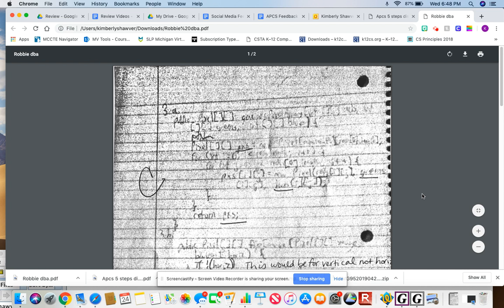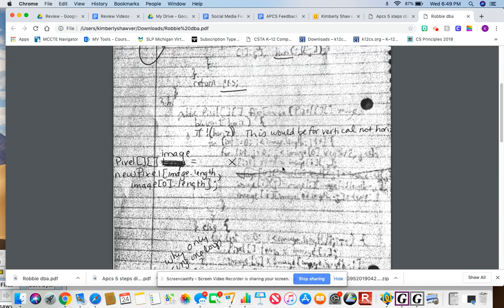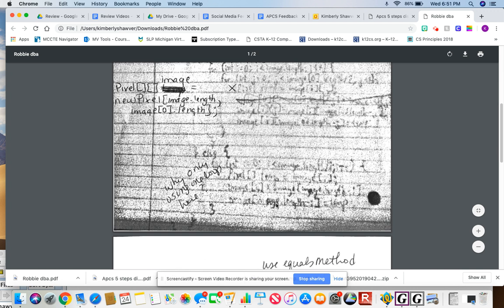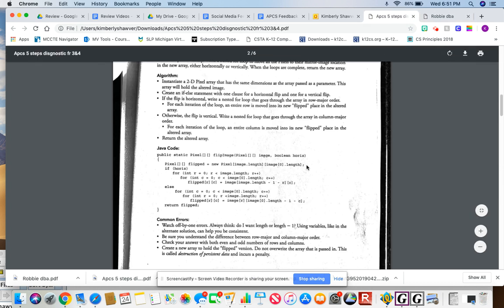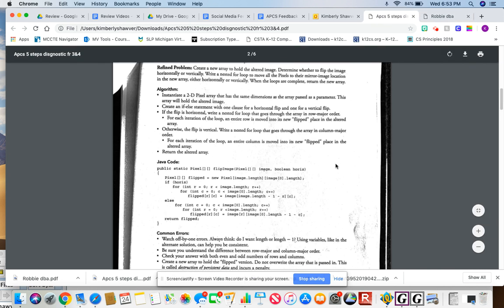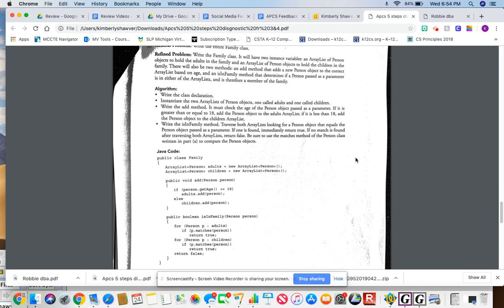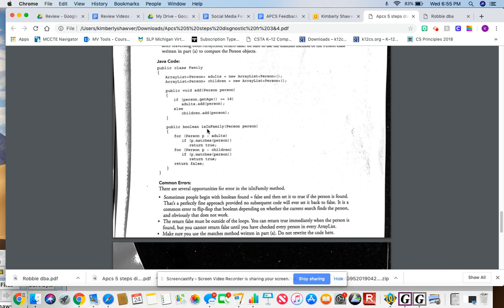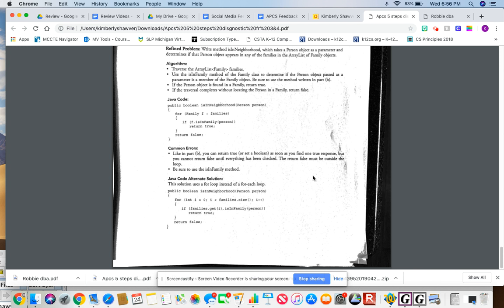Robbie Apr 24, 2019 6 57 PM